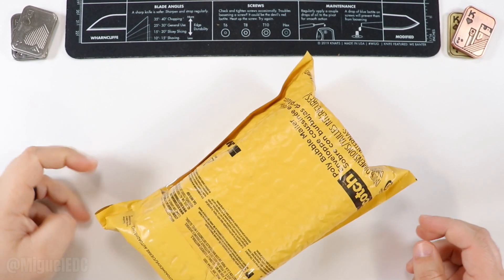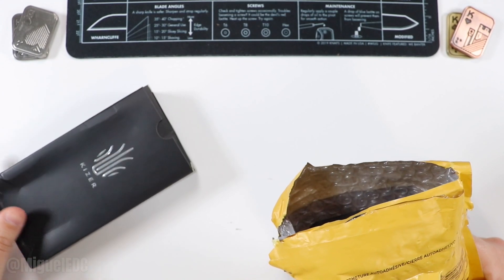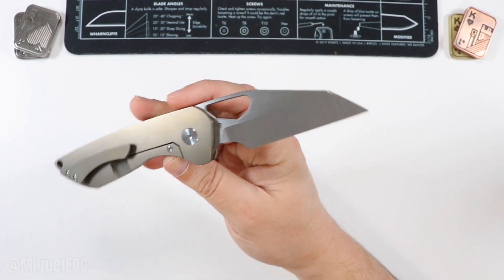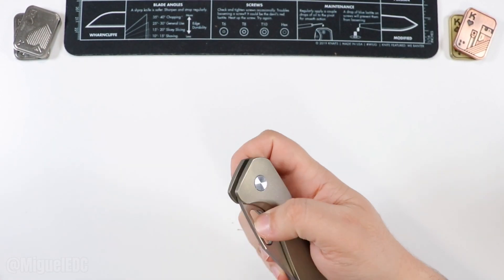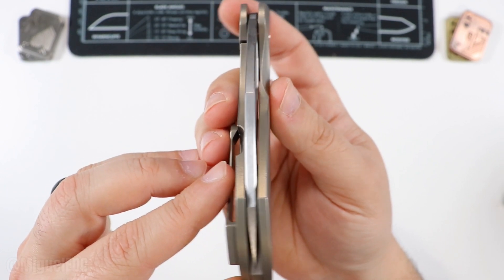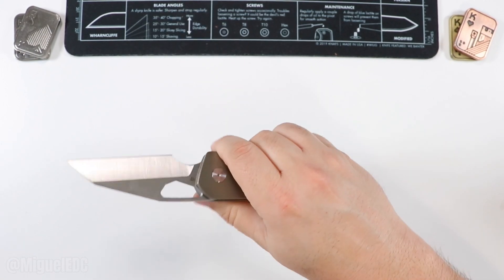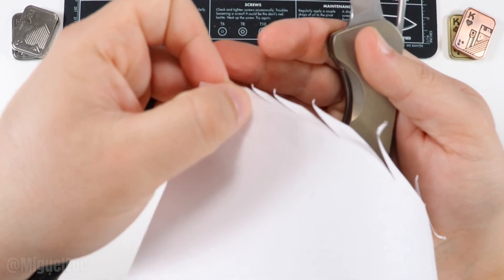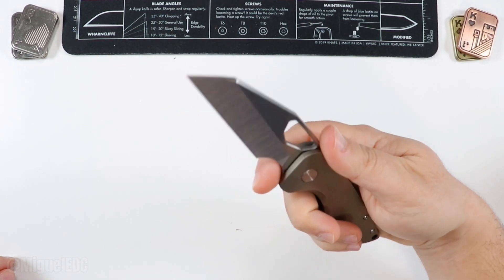Extremely EPIC And Yet Super Functional! - Tuya Voodoo Unboxing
I unbox the Tuya Voodoo.